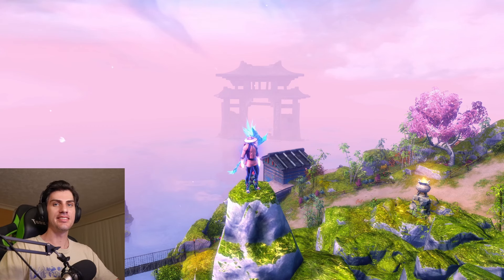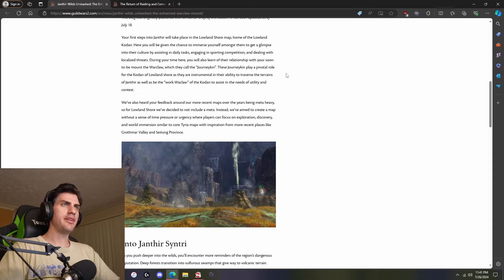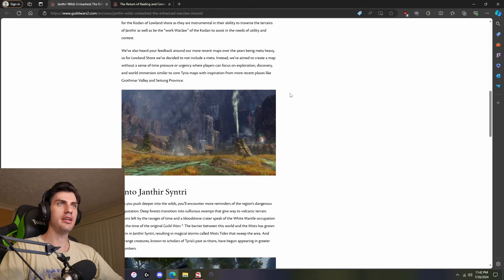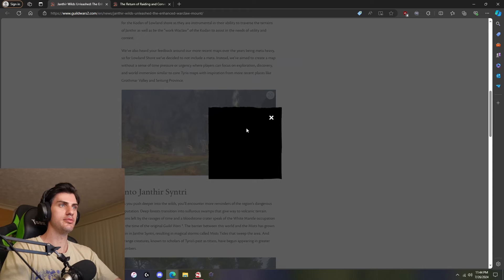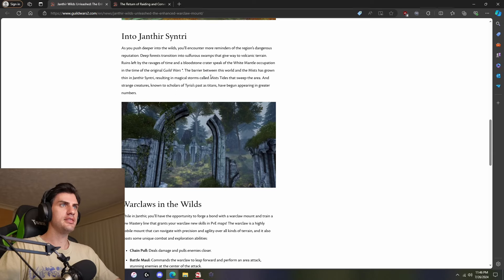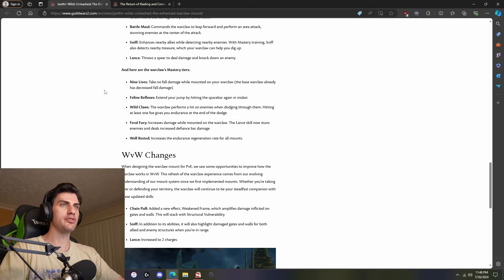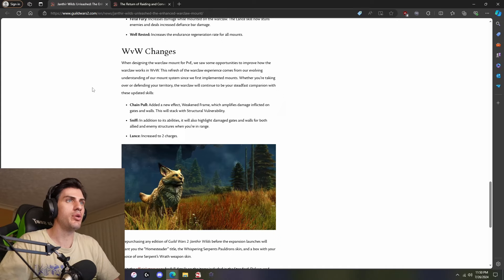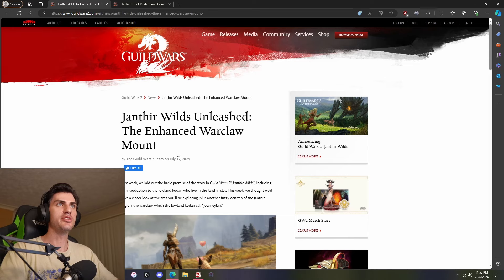The Warclaw Rework! | Guild Wars 2: Janthir Wilds News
Janthir Wilds will see the return of the Warclaw, the return of raids, and the return of convergences! New blog posts have been released detailing some of the new information! This video is about the rework of the Warclaw, and its new name!

Guild Wars 2 has a new expansion that was just announced: Guild Wars 2: Janthir Wilds! Features are not only being added, but reworked! The Warclaw is making a PvE appearance, AND player housing is to be introduced. As so many people guessed, a NEW RAID is also being introduced. There's so much to talk about. Good storytelling sounds like its back too!